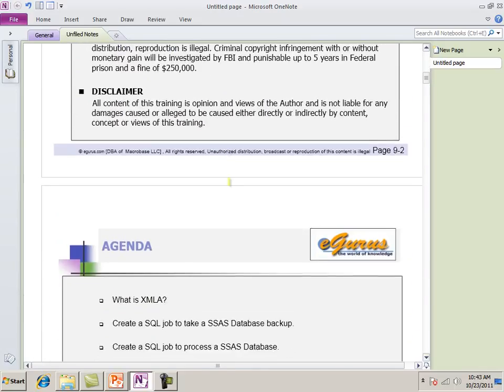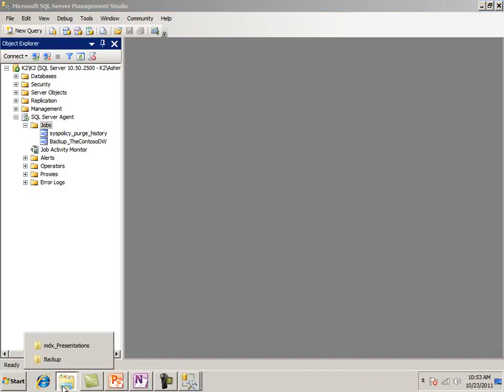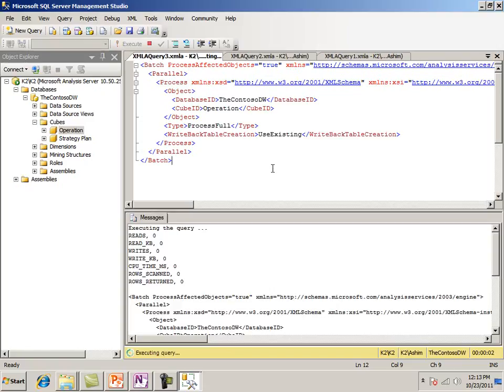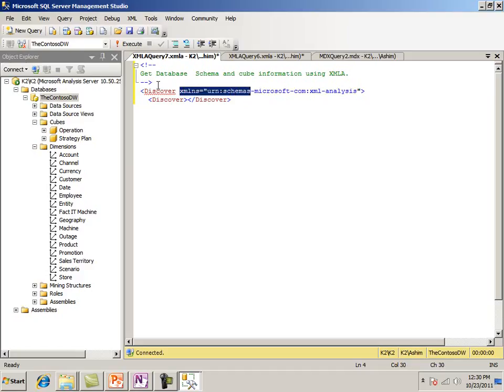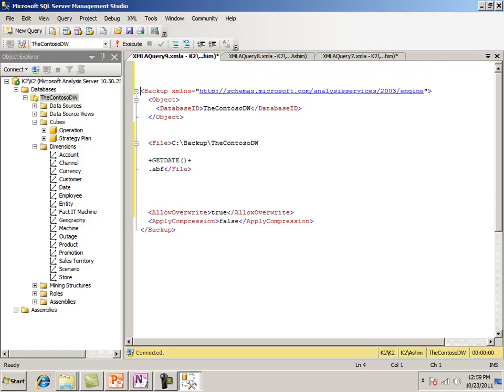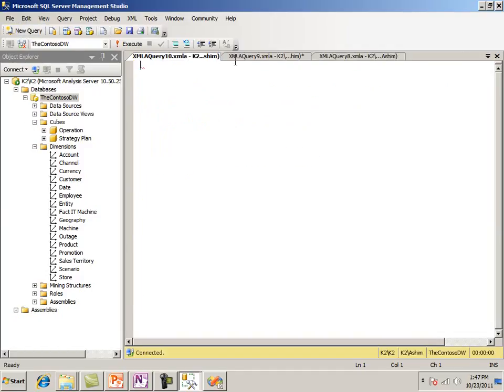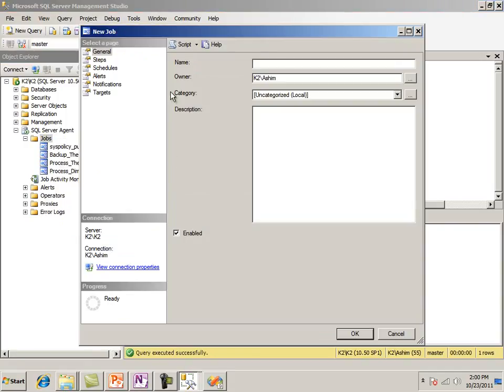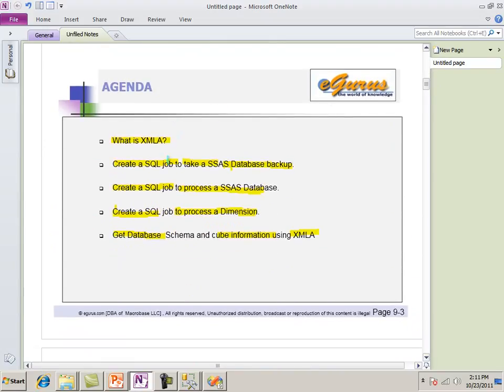Chapter 9 : MDX Training - Introduction to XMLA